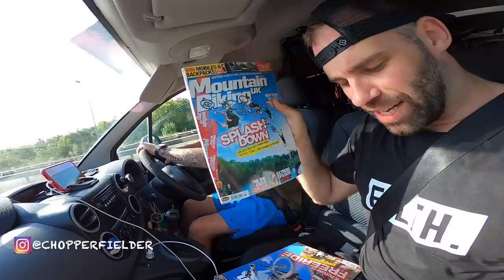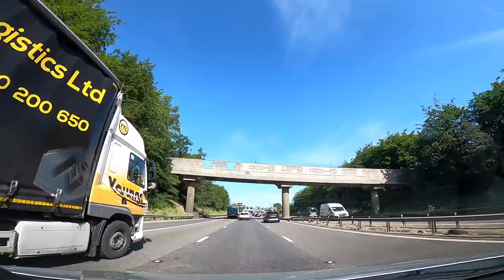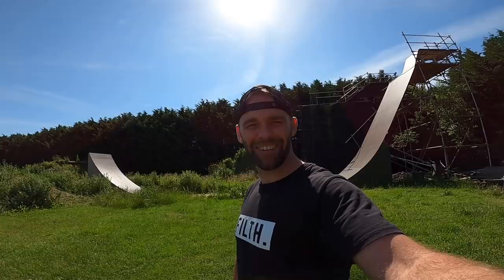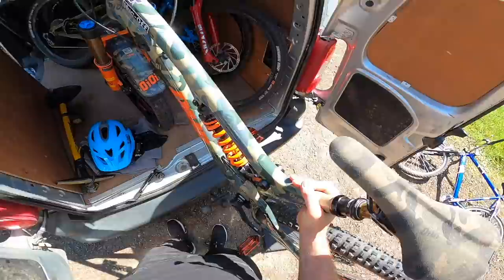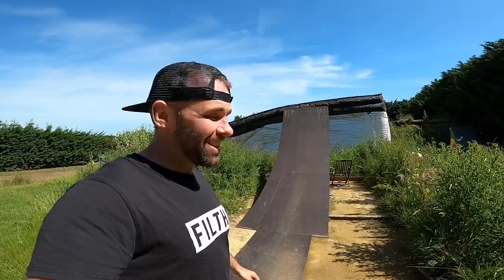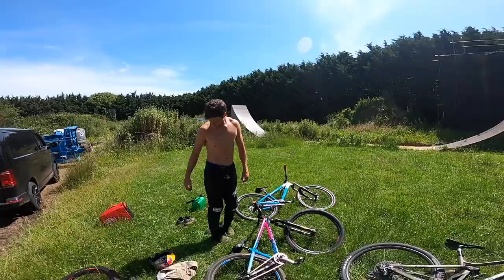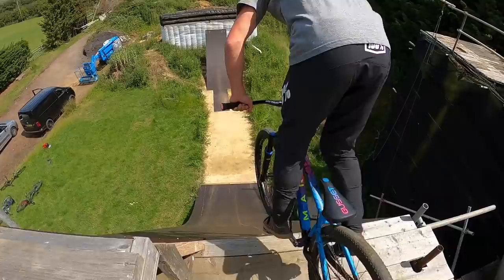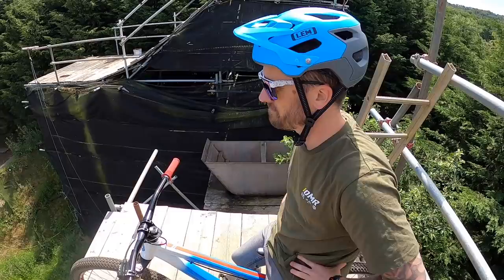RIDING MY ENDURO BIKE ON A MASSIVE AIRBAG AT THE MATT JONES COMPOUND!!!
So I got offered to go to the famous Matt Jones compound to ride his big airbag, Unfortunately I dont own a jump bike so had to take my XL Enduro Bike which made it a little more scary than it needed to be, The roll in tower really is bigger than it looks and with no run in made it something ive never done before,
Epic day with Matt Jones and Grant 'Chopper' Fielder,